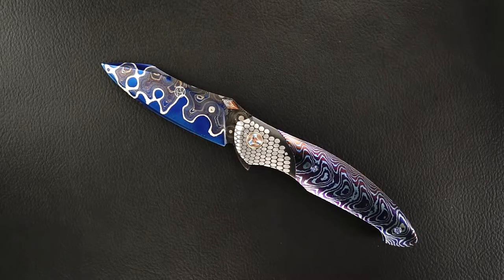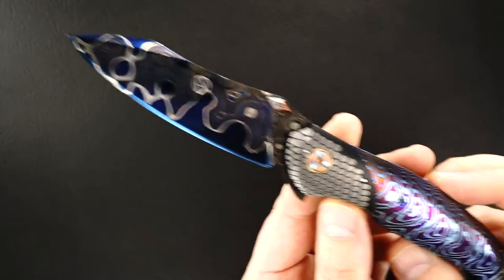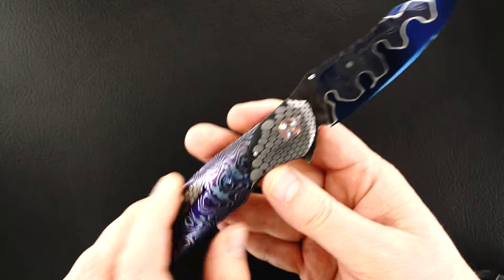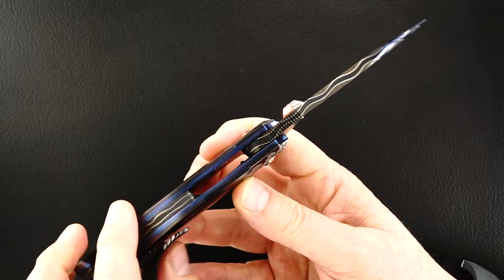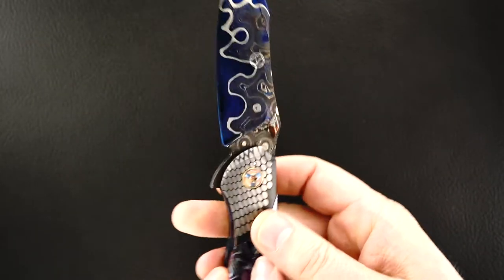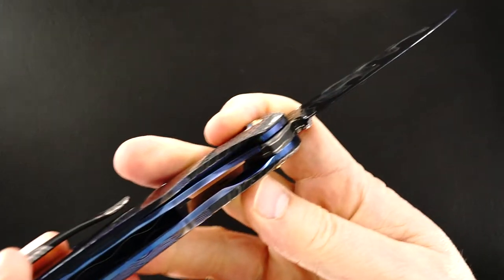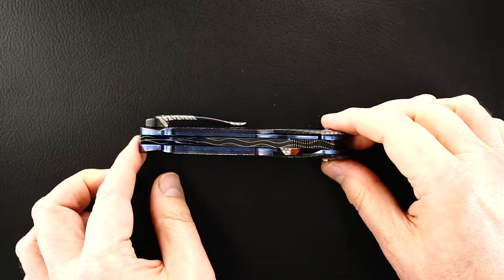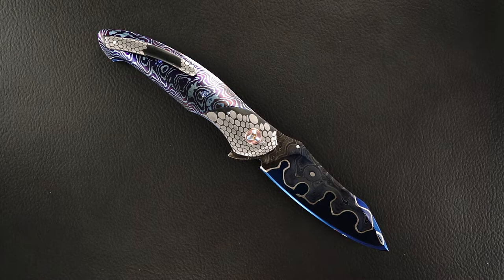Peter Martin Custom Very Deluxe Nebula Flipper